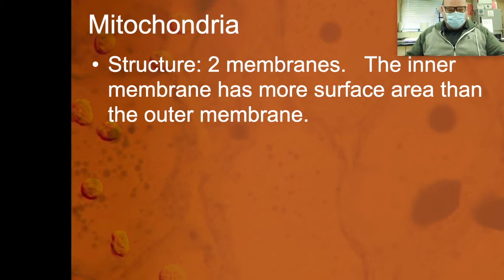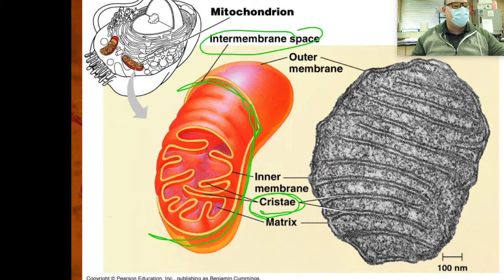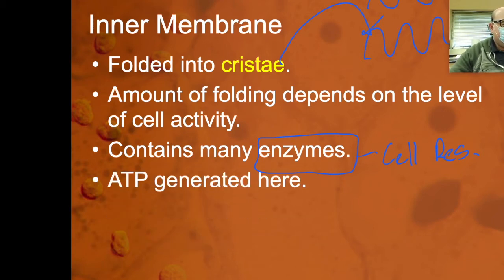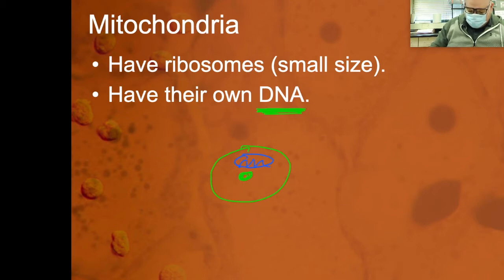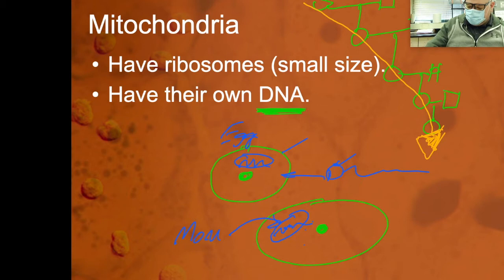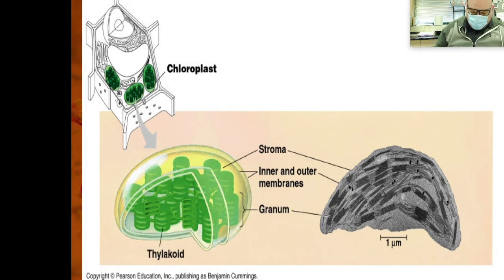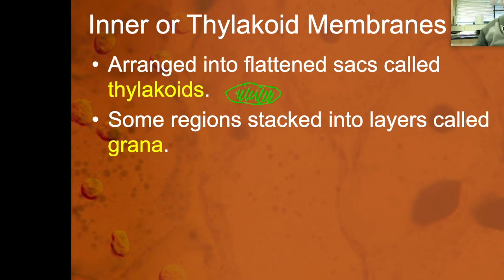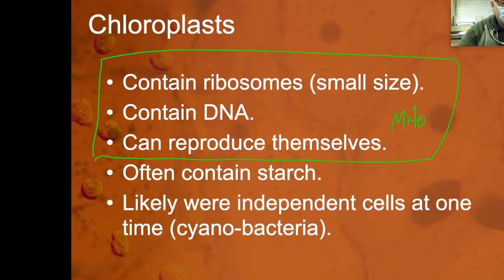AP bio 2.2 Mitochondria and Chloroplast